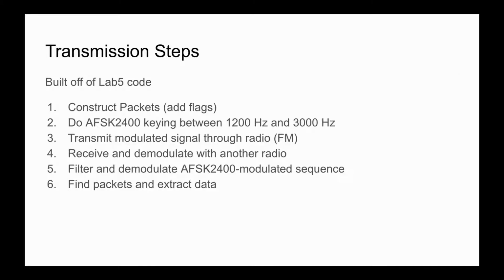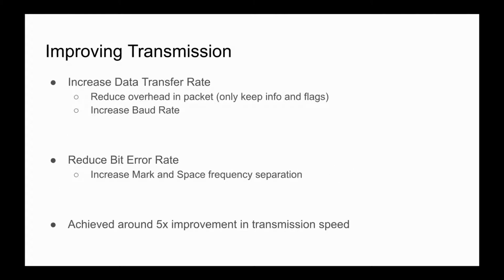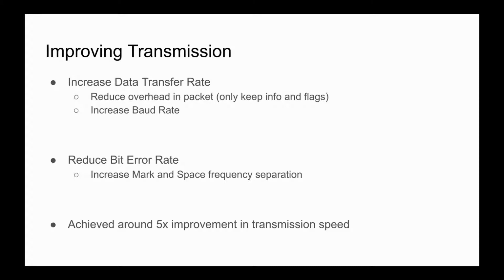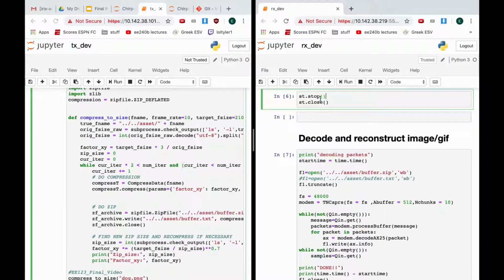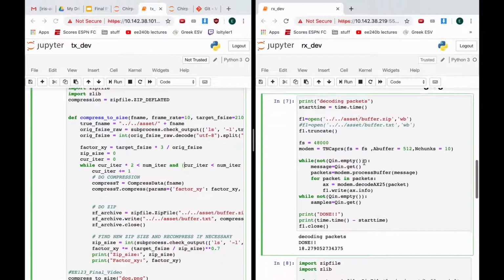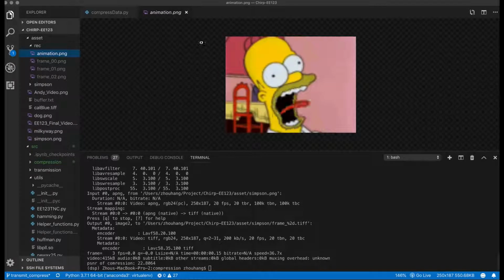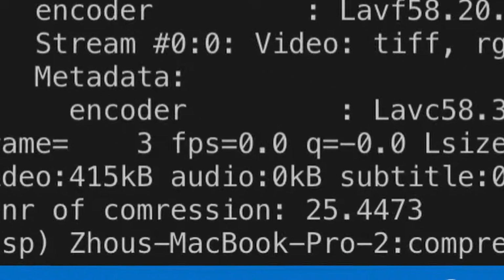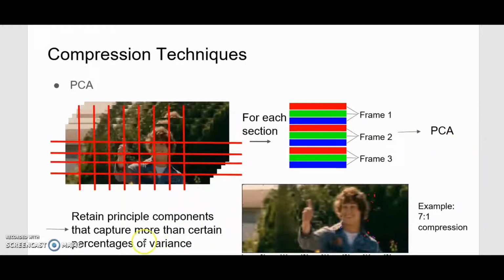SP19_Eric Jan_Xinyi Zhang_James Dalton_Zhou Hang